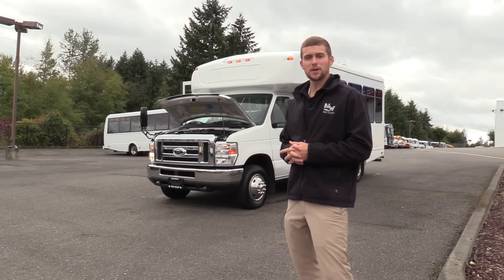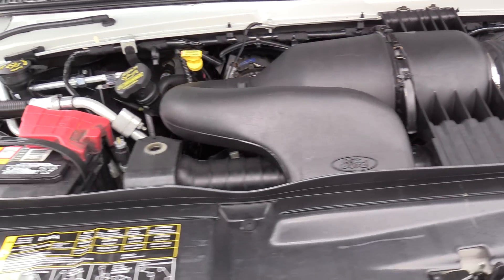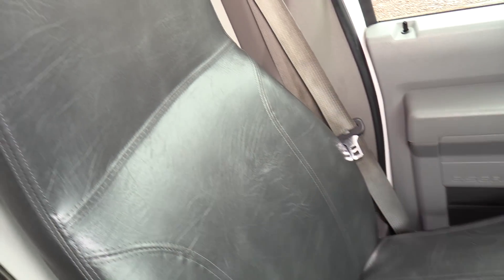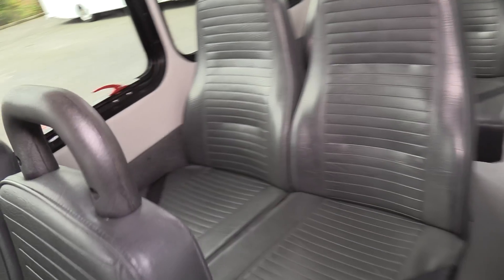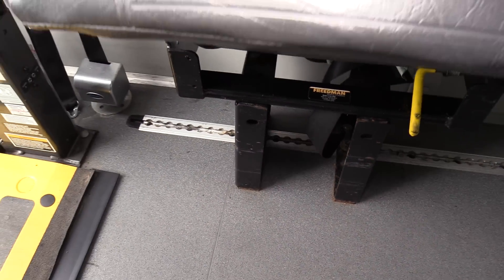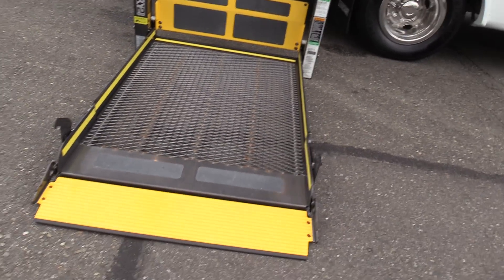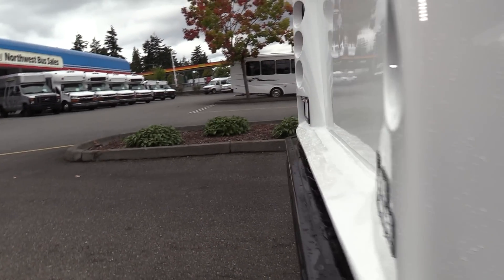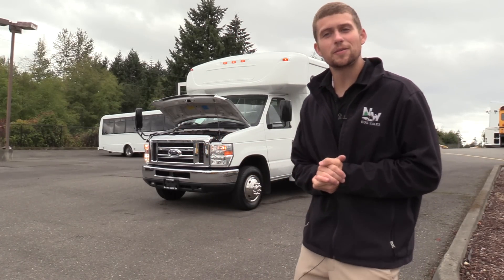2012 Ford Starcraft Allstar 12 Passenger + 2 Wheelchairs Shuttle Bus for Sale - S29202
2012 Starcraft Allstar - 14 Passenger or 12 Pass and 2 Wheelchairs Shuttle Bus - S29202

Bus Manufacturer: Starcraft
Bus Manufacturer Model: AllStar
Chassis Manufacturer: Ford
Chassis Model: E-350
GVWR: 12,500
Brakes: Hydraulic
Year: 2012
Engine: Ford Triton 5.4 Liter V8 Gas Engine
Transmission: Ford Automatic Transmission
Mileage: 89,448
Passenger Capacity:
12 Passenger + 2 Wheelchairs
14 Passengers
Seating Features:
​Mid Back Seats
Anti Vandal Grab Handles on Aisle Side Seats
Gray Seat Covers
Seat Belts
2 Flip Seats
Lighting, Exterior: LED Marker, Turn, Brake, Reverse and License Plate Lights
Lighting, Interior: LED Stepwell, Dome and Drivers Lights
Heat: Driver and Passenger Heat System
Air Conditioning: ​Driver and Passenger A/C System
Mirrors: Large Exterior Mirrors w/ Convex
ADA Features:
Braun Wheelchair Lift
Transmission Interlock
(2) Wheelchair Stations
L-Track Style Wheelchair Tracking
Wheelchair Tie-Downs
Media:
​AM/FM/CD Stereo
4 Speakers in Passenger Area
Chassis Features:
Cruise Control
Tilt Wheel Steering
Rear mud flaps
Street Side Exhaust
Bus Body Features:​
Electric Bi-Fold Passenger Entry Door
Front and rear fiberglass caps
Dual Entry Grab Rail